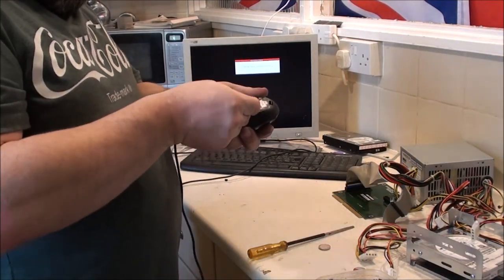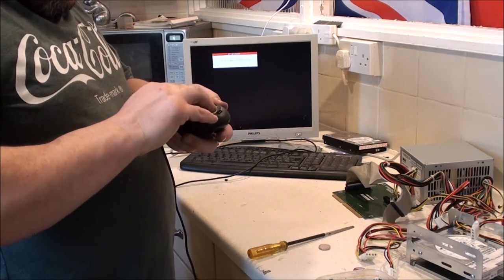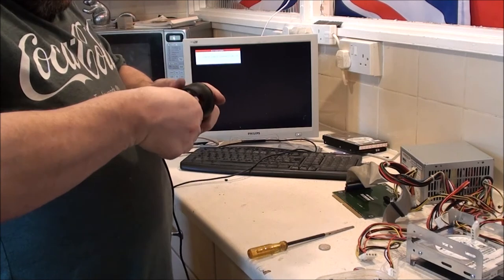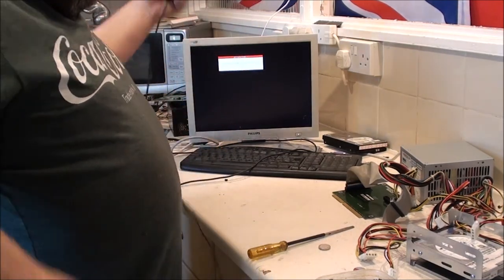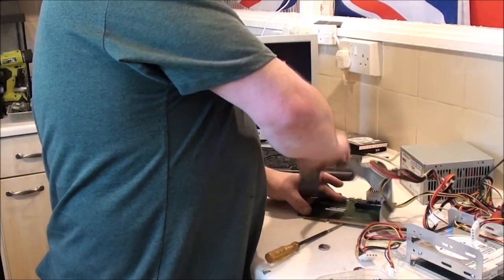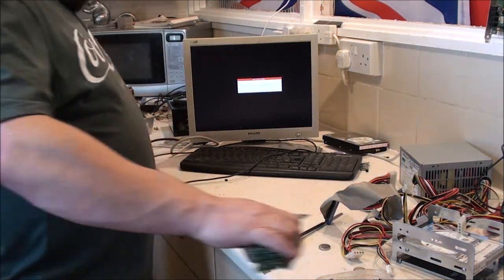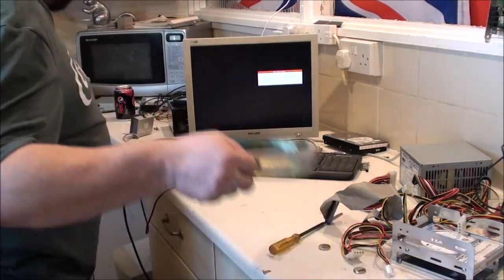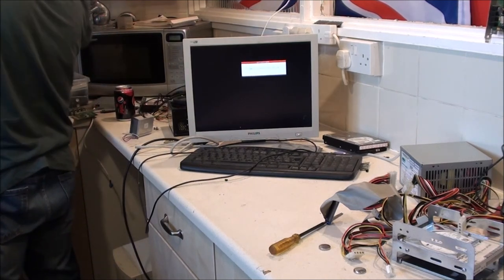Taking A Look Inside The Communication Server Thingamabob. (Does It Work?)